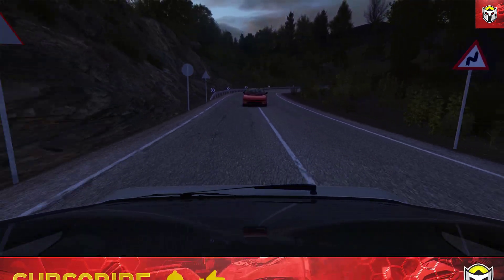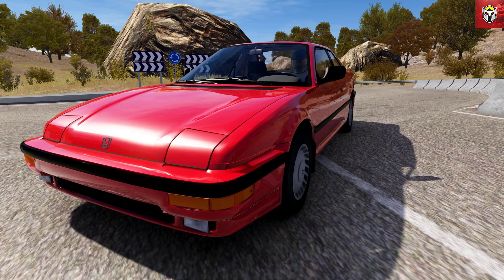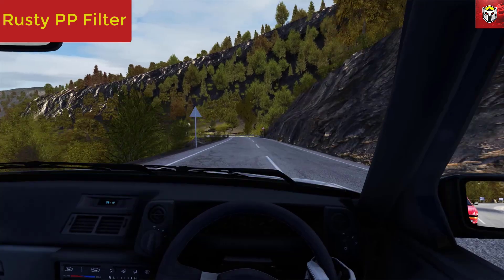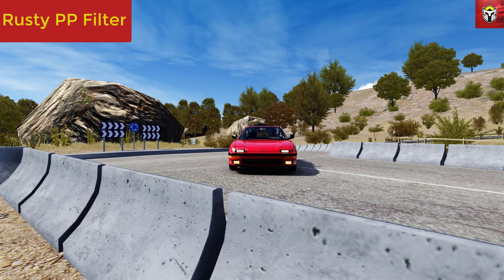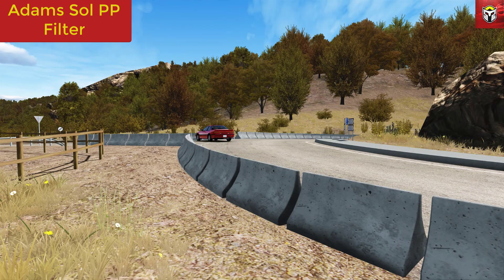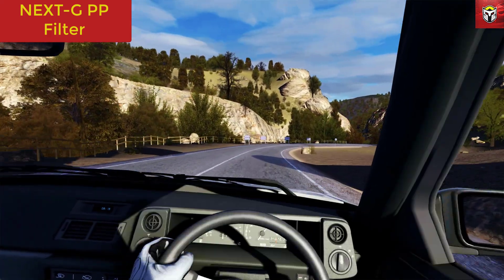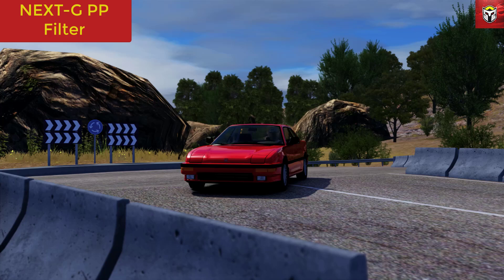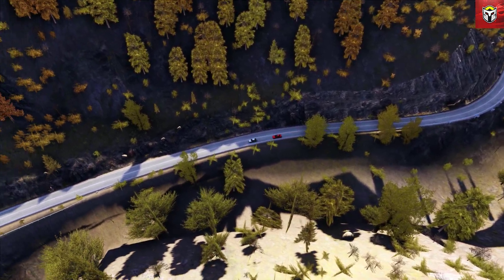Assetto Corsa SOL 2.0 Updated Graphic Filters - Rusty - Sol Enhanced - Next G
PC Specs -

CPU: AMD Ryzen 5 2600x
Motherboard: Microstar - x470 gaming plus
Graphics Card: Asus ROG GTX1080TI 11GB
Memory: 32 GB DDR4 Corsair
SSD Hard Drive: Samsung 120GB
Monitor: PHILIPS PHL 328E9F - Widescreen Curved
Rift CV1